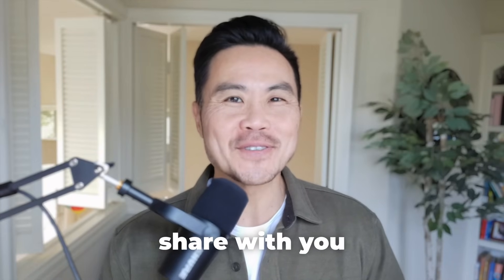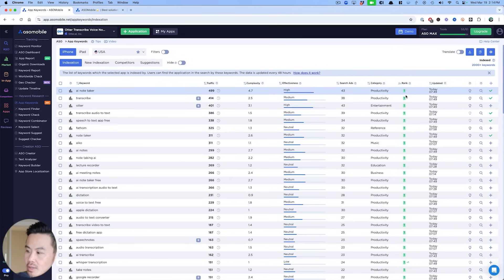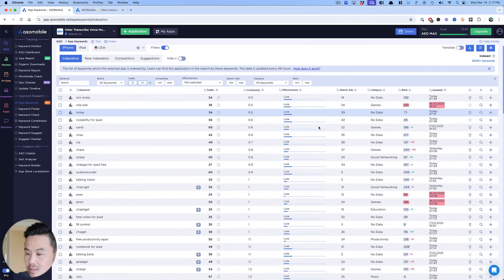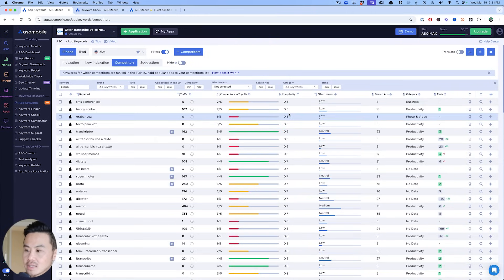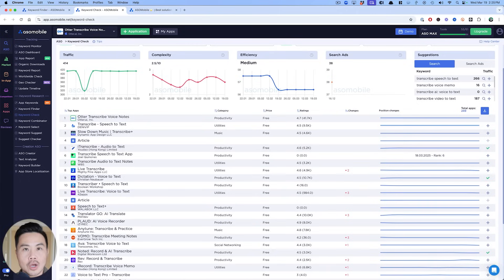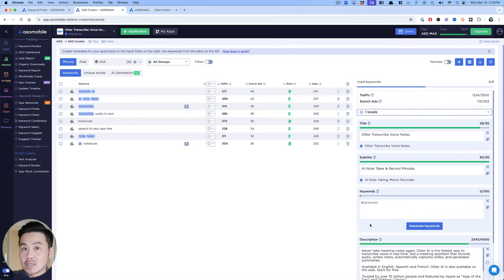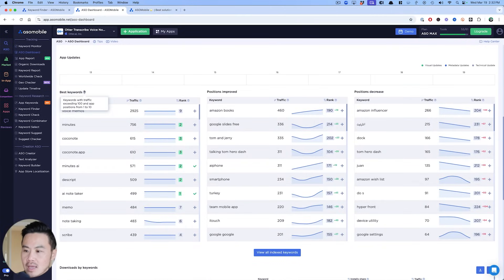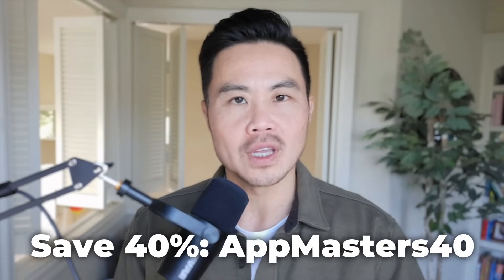App Store Optimization Guide That Will DOMINATE 2025!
Want to boost your app downloads and increase visibility in the App Store & Google Play?

This step-by-step App Store Optimization (ASO) tutorial will show you exactly how to do that in 2025 and beyond!

✅ What App Store Optimization is & why it matters
✅ The best keyword research strategies
✅ How to analyze competitors
✅ Tips to optimize your app title, subtitle & description
✅ Secret ASO techniques to increase rankings